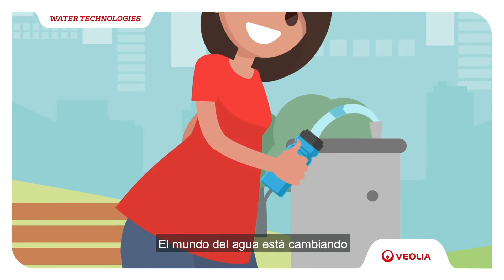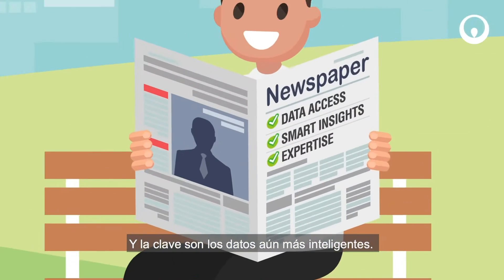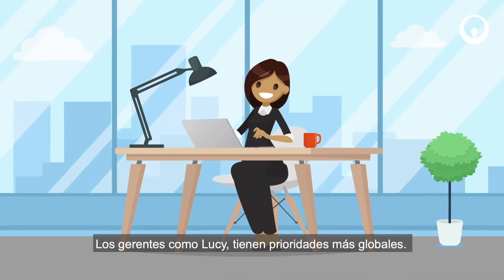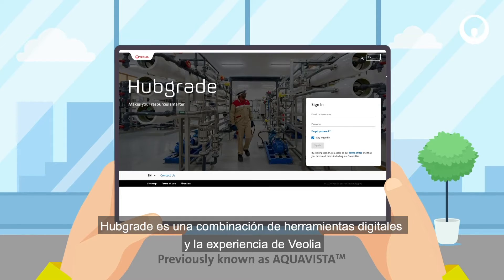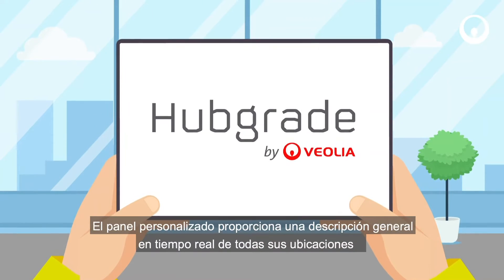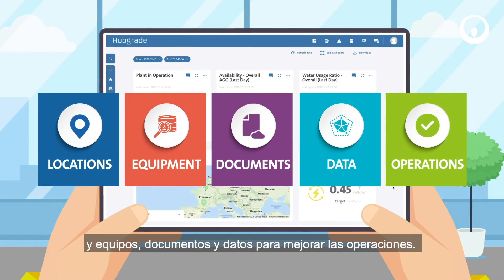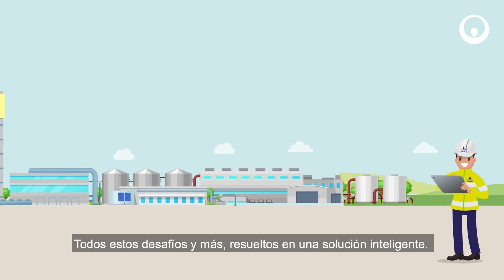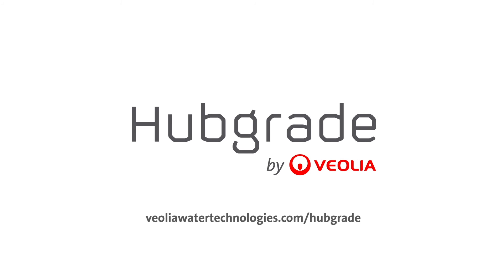Conoce Hubgrade: El futuro en las operaciones de sistemas de agua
Hubgrade es una combinación de herramientas digitales y la experiencia de Veolia hace que todos sus procesos de agua sean más inteligentes, seguros y más sostenibles.